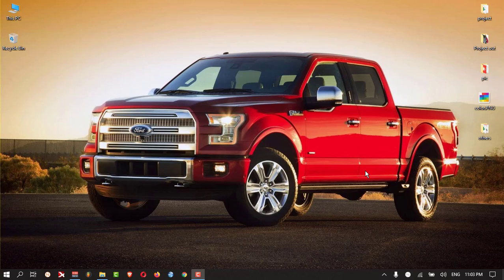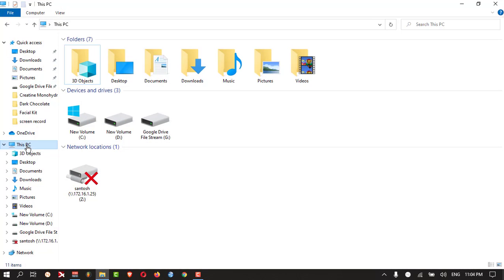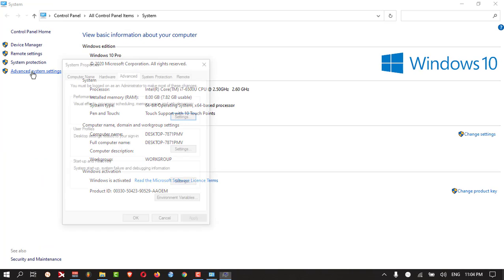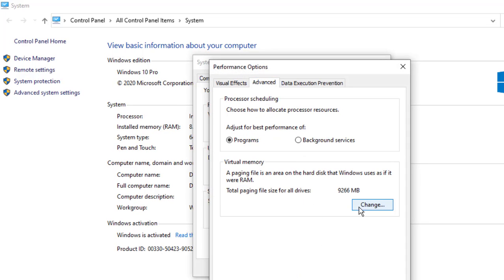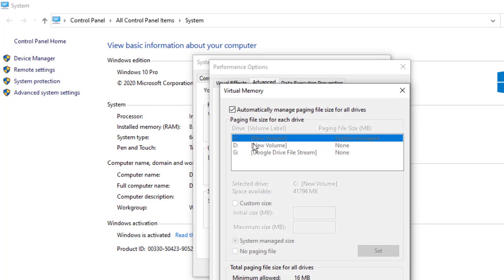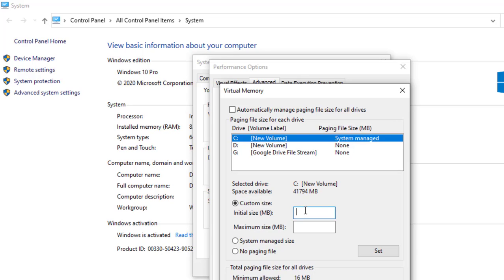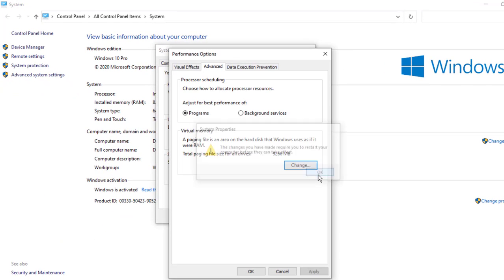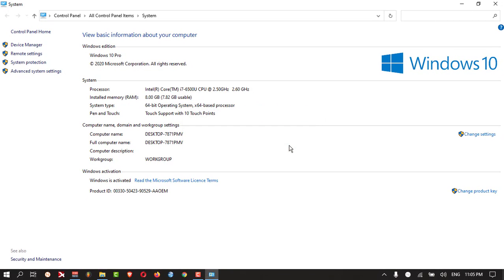Increase virtual memory size | how to solve | Windows 10 | 2021 💻⚙️🐞🛠️